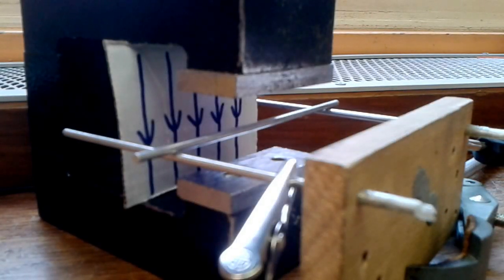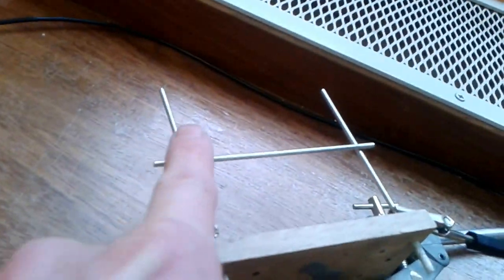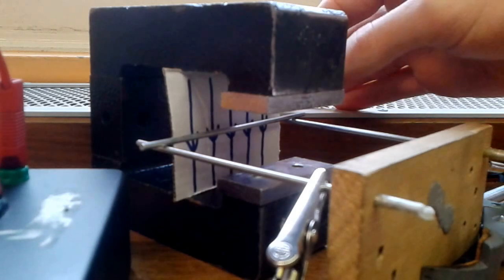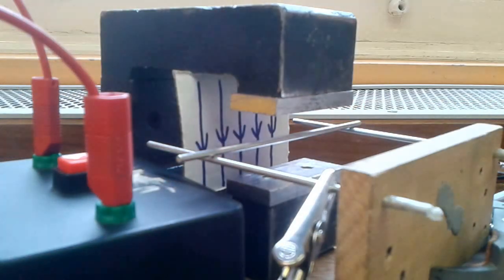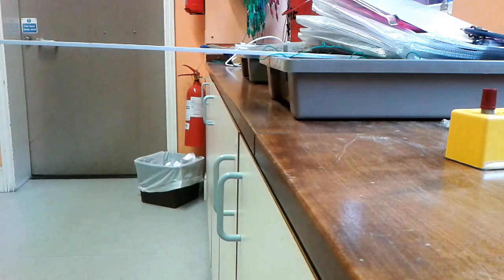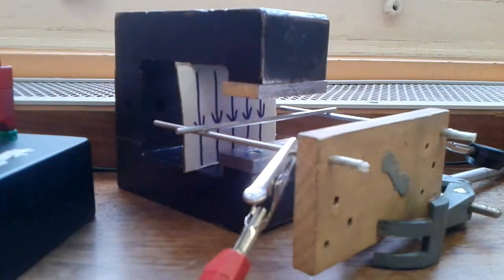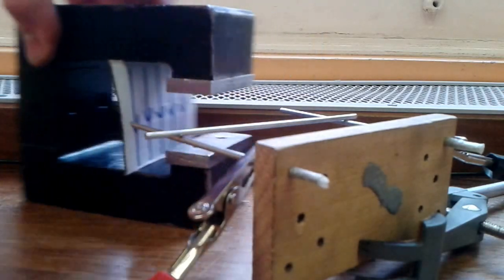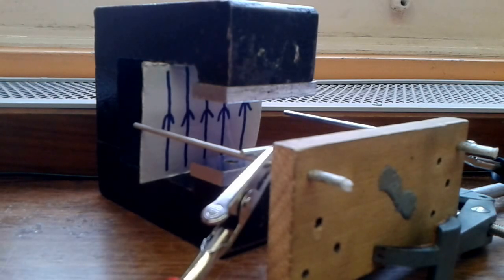Motor effect + Fleming's left had rule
The force experienced by a current-carrying wire in a magnetic field + Fleming's left had rule.
Suitable for GCSE and as a recap at A-Level.